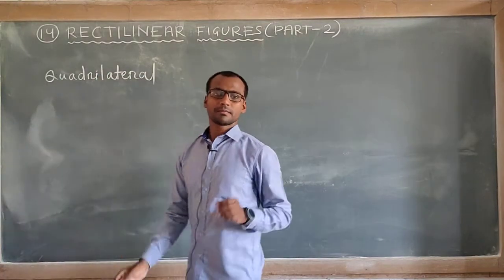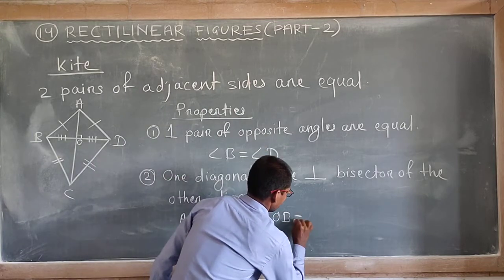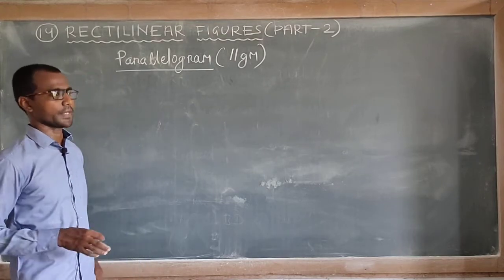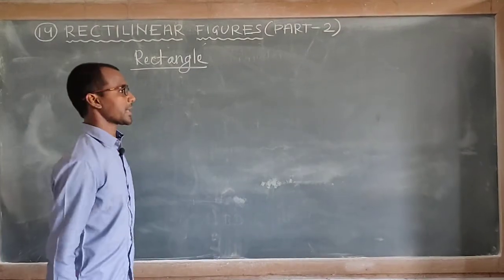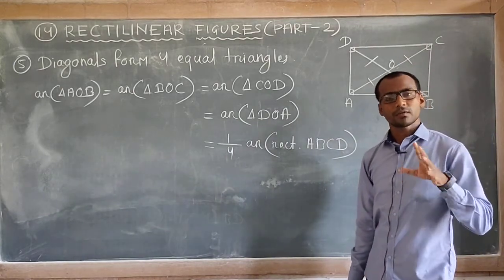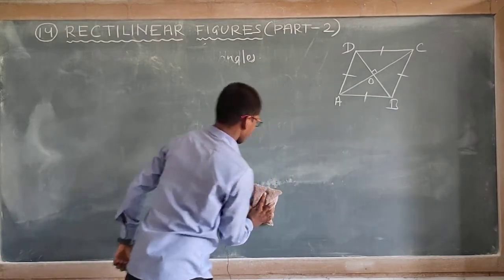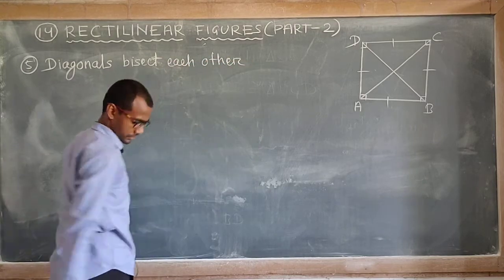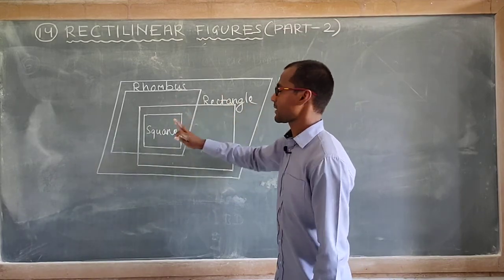CL IX - RECTILINEAR FIGURES (PART 2)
In this video you can get to know all the properties of special quadrilaterals v.i.z Kite, Trapezium, Parallelogram, Rectangle, Rhombus & Square. The relationship among Parallelogram, Rectangle, Rhombus & Square have also been explained.